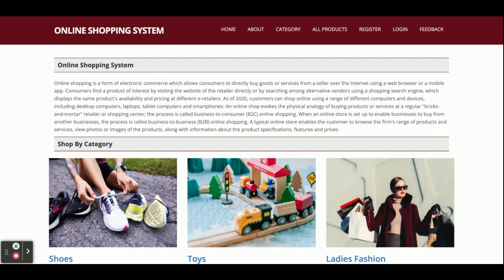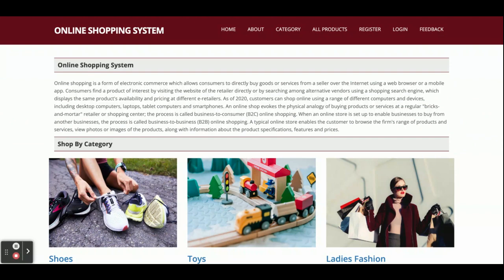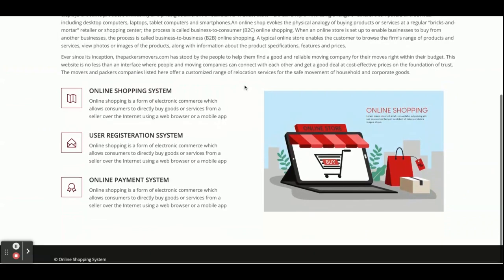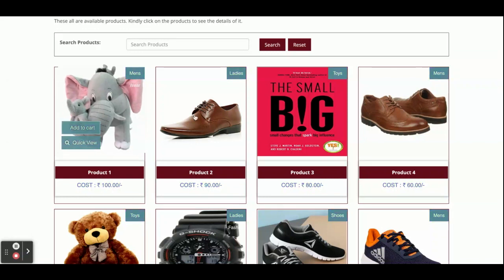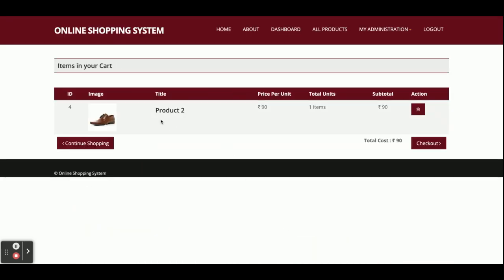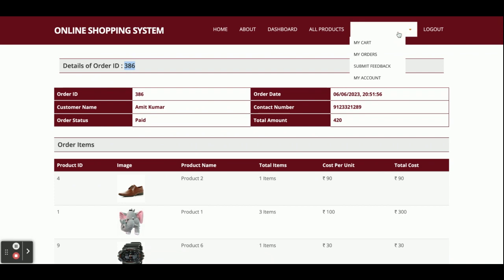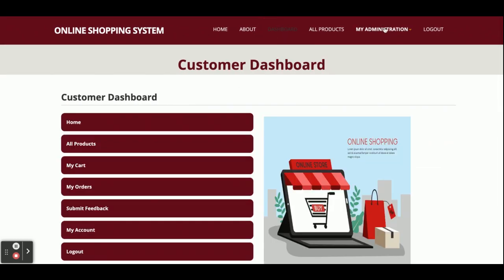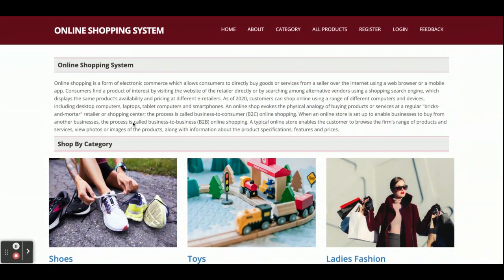Online Shopping System Project | Spring Boot ReactJS Project Tutorial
Online Shopping System is a spring boot micro service project where all APIs we have developed in spring boot and all UI Online Shopping System  we have implemented in React JS.

Online Shopping System Spring Boot React JS Project Tutorial
Online Shopping System Download